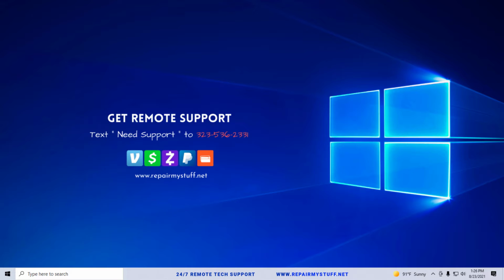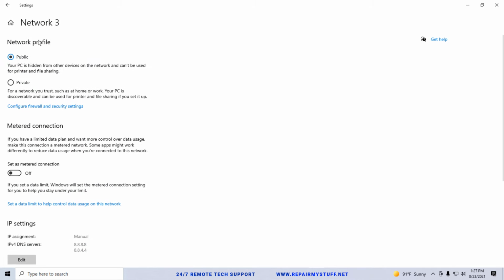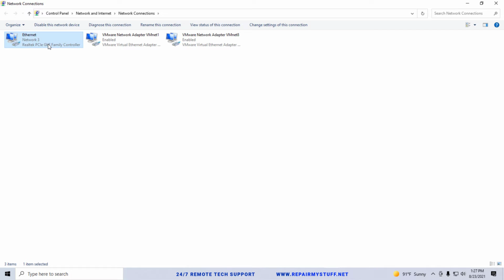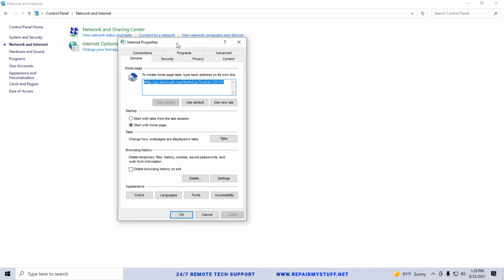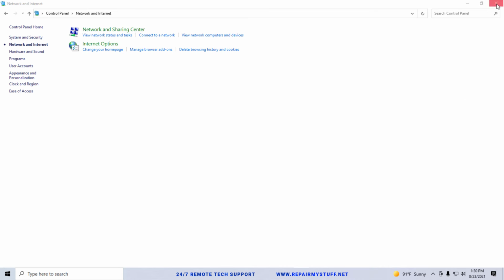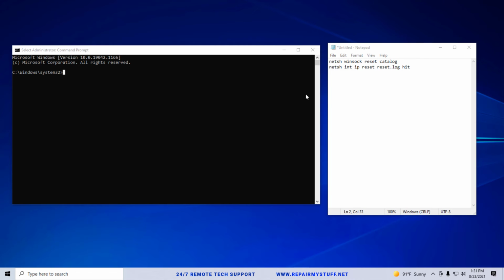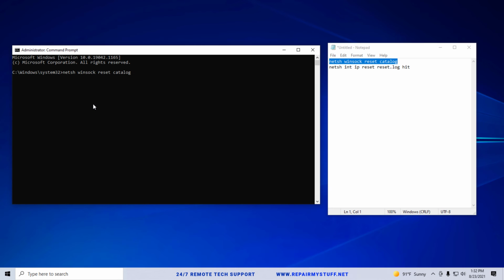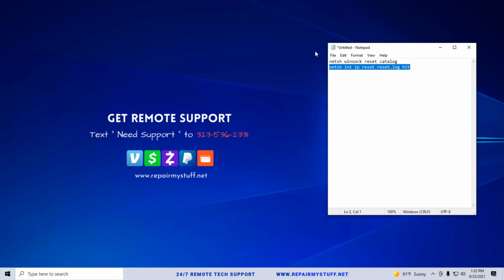Fix Your Internet Connection (Three Options Explored) - Windows 10/8/7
Ensure that your laptop's wireless adapter is enabled. Many laptops have a switch or button that turns the wireless adapter on and off. If you've accidentally pressed the button, your computer will disconnect from the network. Press the button or toggle the switch to turn your wireless adapter back on.
You may have to hold the Fn button in order to be able to press the Wi-Fi button.
Skip this step on a desktop computer.

Commands (Step Three):

netsh int ip reset reset.log hit